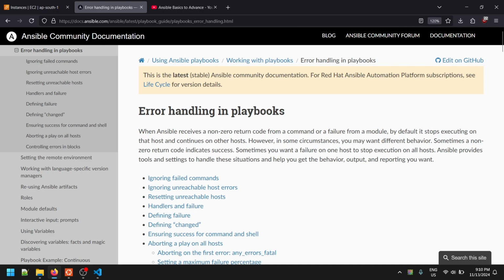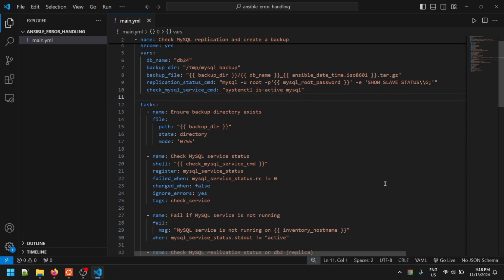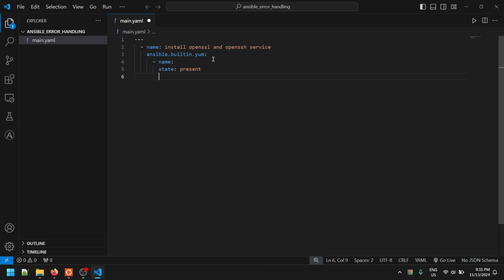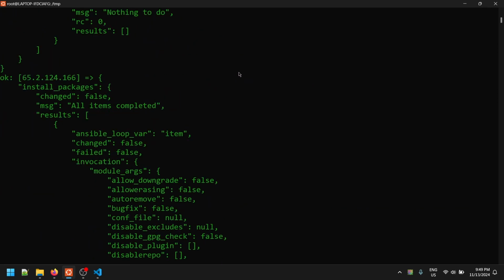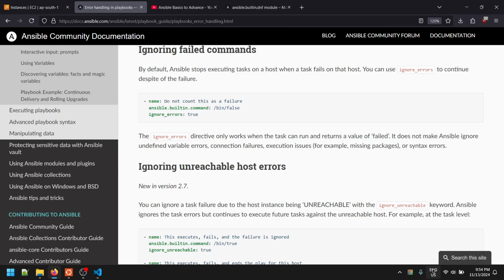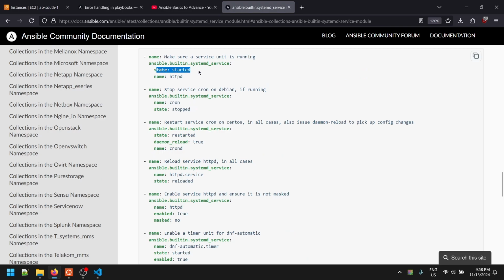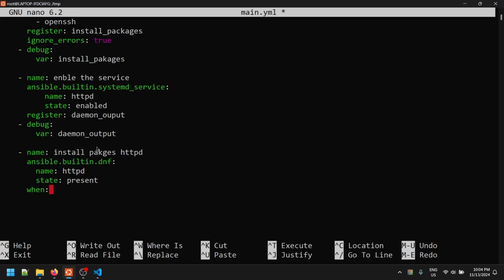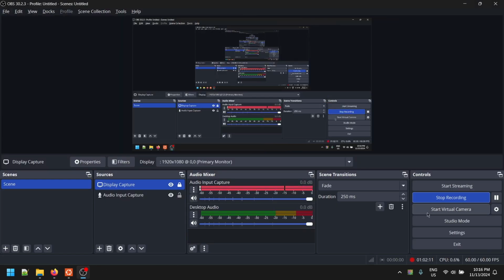Error Handling in ansible | DAY 05 | must watch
Day 05 of the Ansible 'Zero to Hero' series on DevOpsDiary dives into essential error-handling strategies in Ansible. Learn how to handle unexpected situations, ensure playbook reliability, and optimize task flow. This video explains various error handling mechanisms such as ignore_errors, failed_when, any_errors_fatal, and more. Whether you’re managing complex infrastructures or automating tasks on AWS, mastering error handling is crucial. Join us for practical examples, troubleshooting techniques, and Ansible best practices that will level up your DevOps projects.